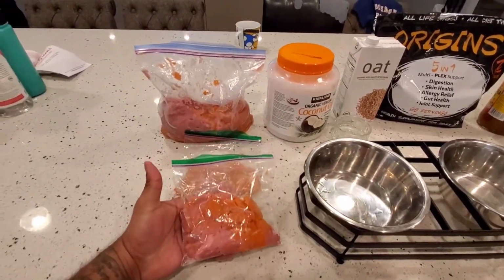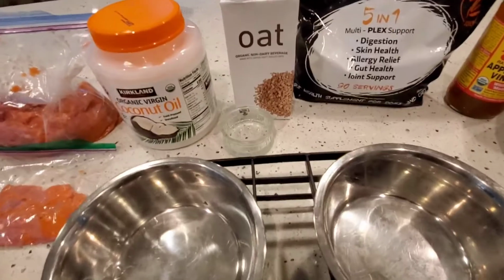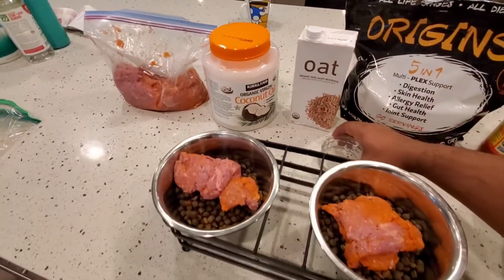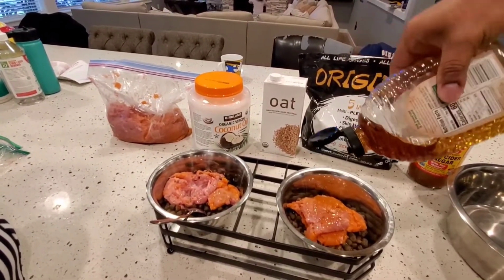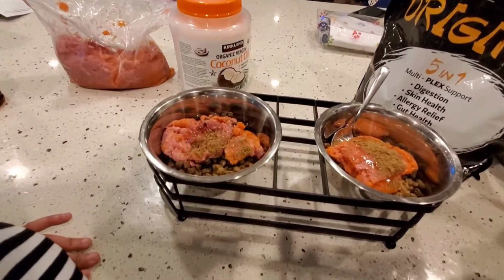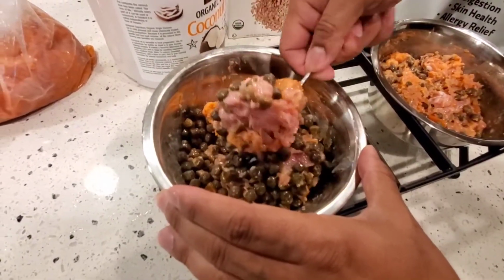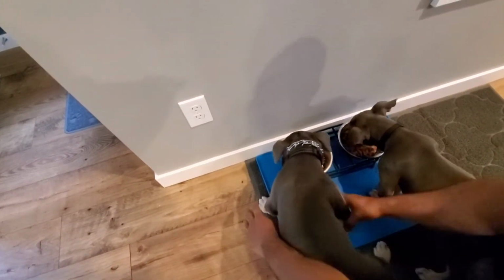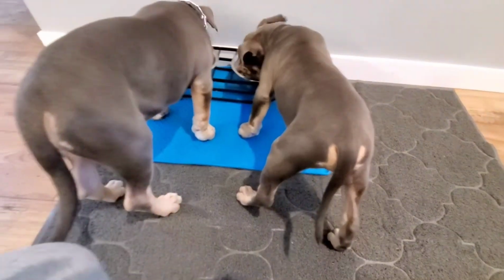Feeding my super spoiled 13 week old American Bully pups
This is how I regularly feed my pups.  I spoil them like crazy!  I'm no pro at this, so don't use me as a blueprint.  You might want to go check out QBN Kennels, Royal Kennels or Killanois Kennels for actual info.

Royal Kennels was where I first saw ORIGINS.

EXCLUSIVE shoes!!!